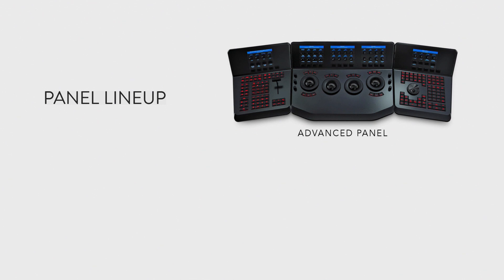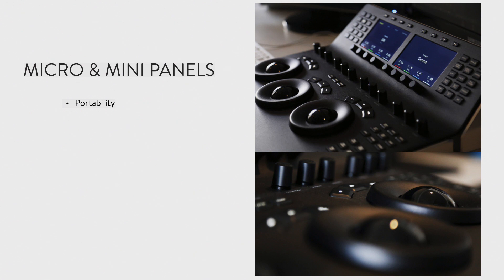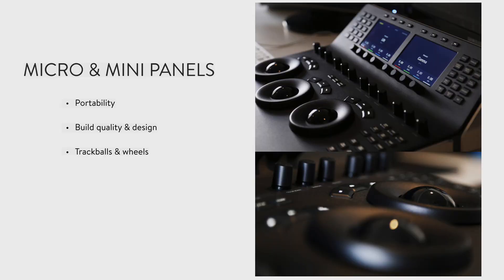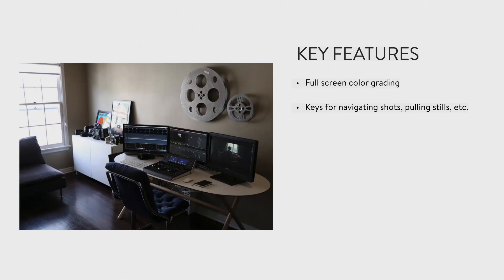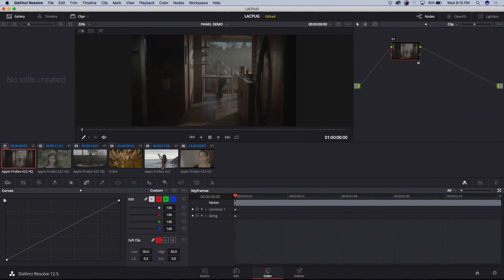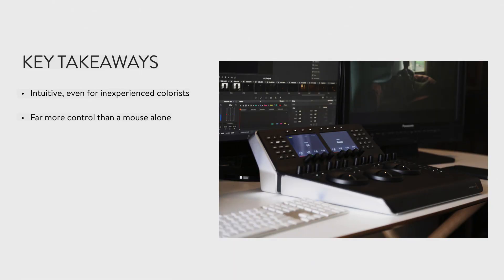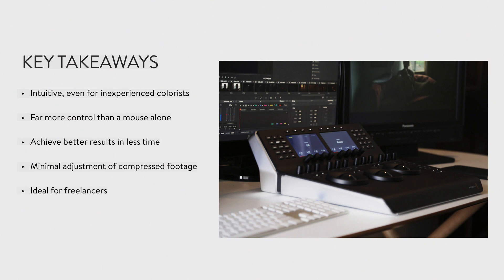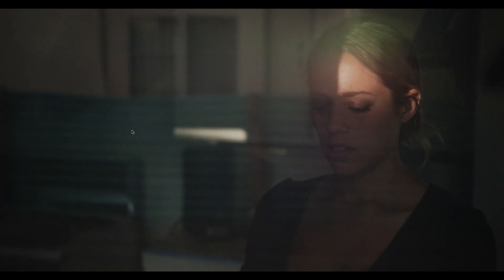Ursa Mini Pro and the Micro and Mini Control Panels - Noam Kroll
Filmmaker Noam Kroll shows us the new Blackmagic Design Ursa Mini Pro including some of the very first footage ever taken. Noam also shows off the brand new Micro and Mini Control Panels.